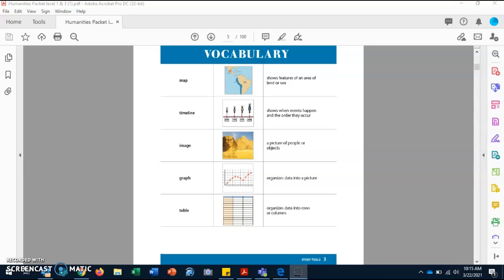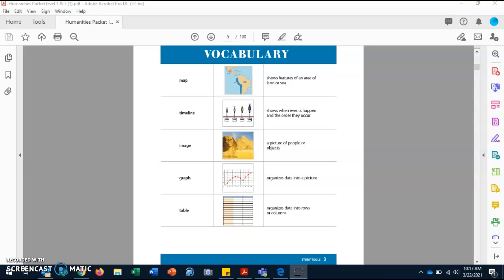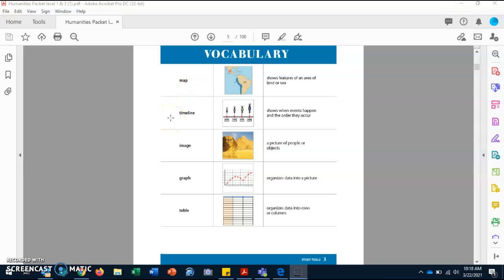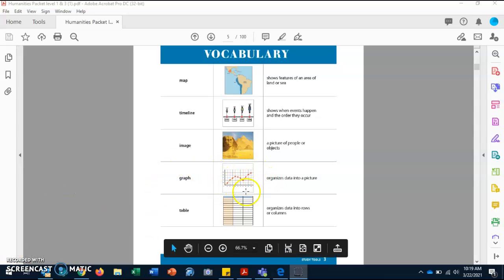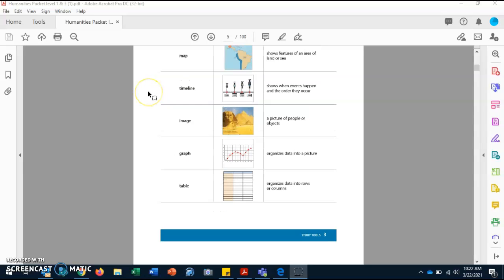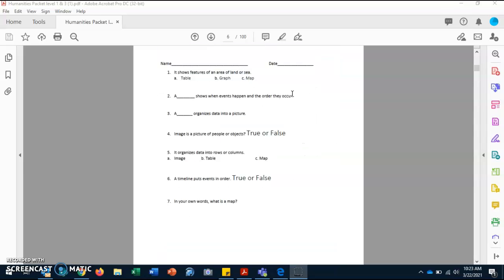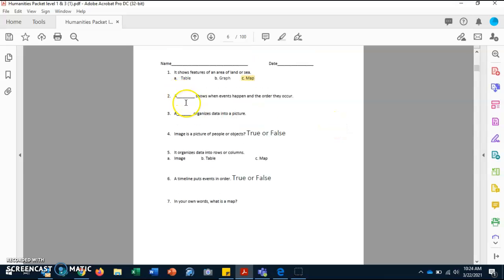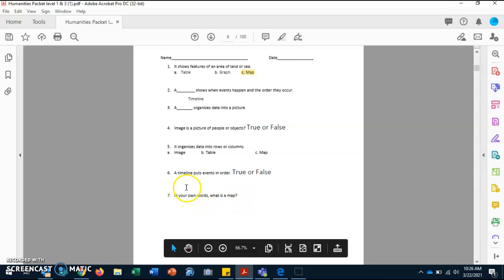Humanities- Vocabulary 3/23/21